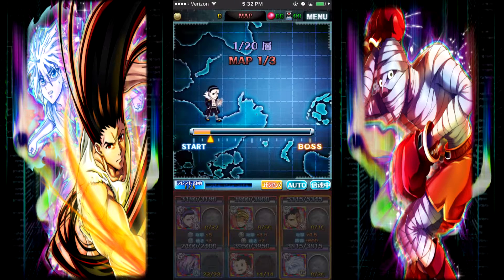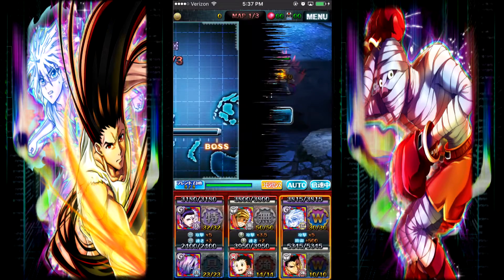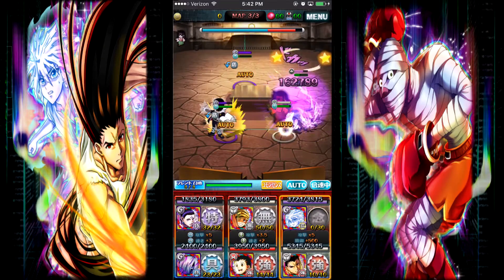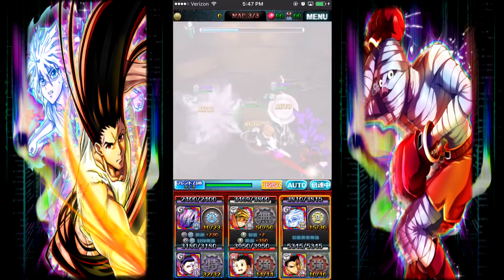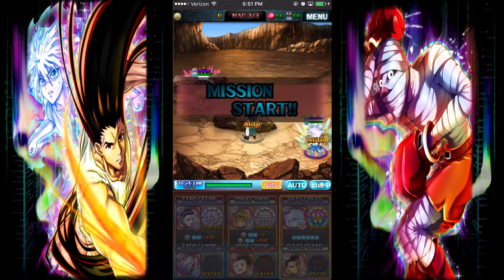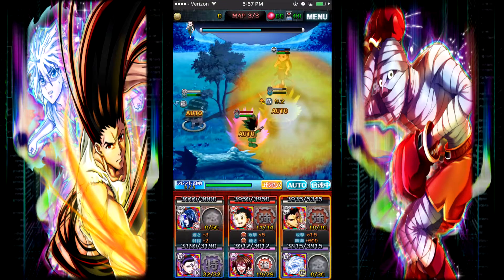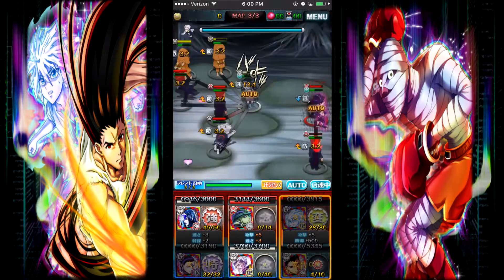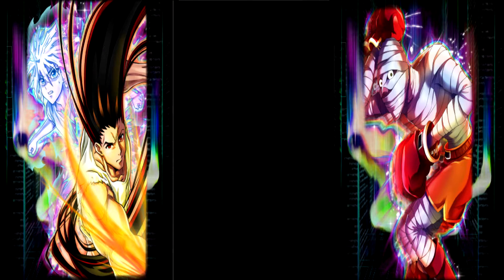HxH Battle All-Stars: Treasure Hunt Part 2 (The runthrough)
This was pretty goofy. I had a fun time recording this.